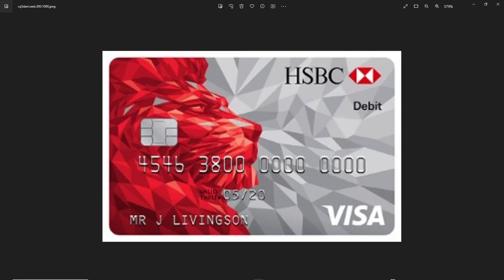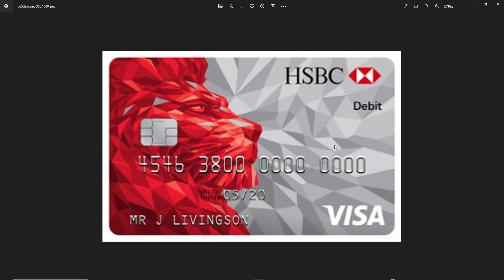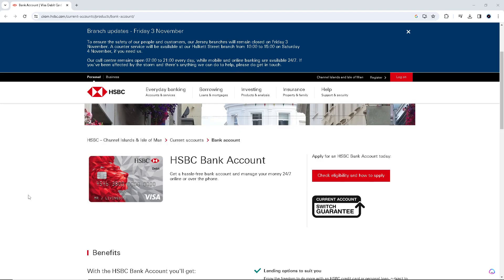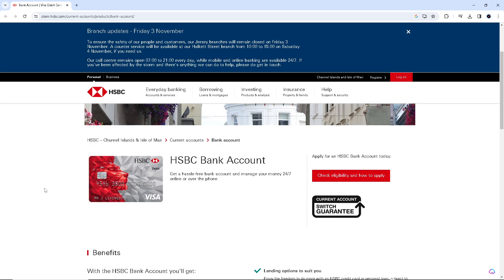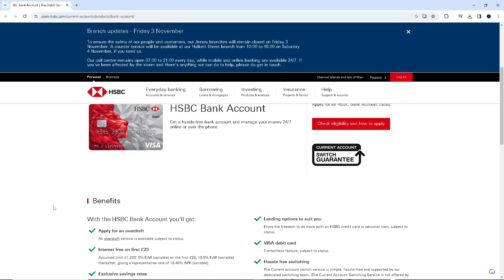Where Is the Zip Code on a Debit Card (Quick & Easy)